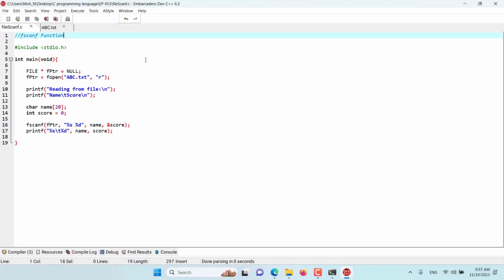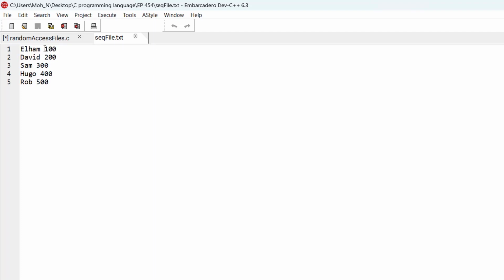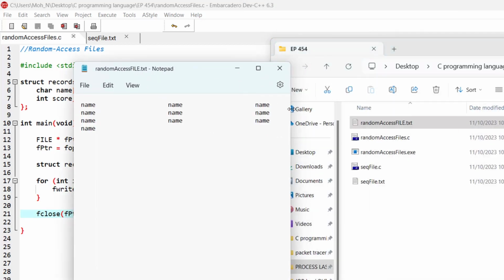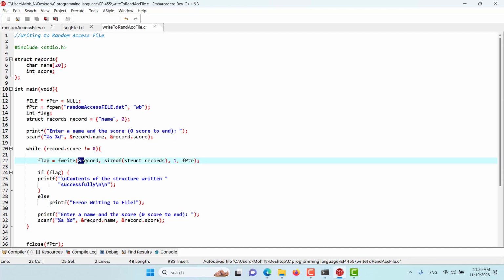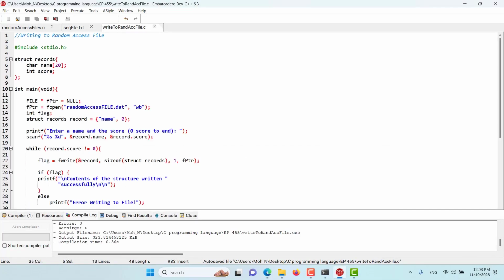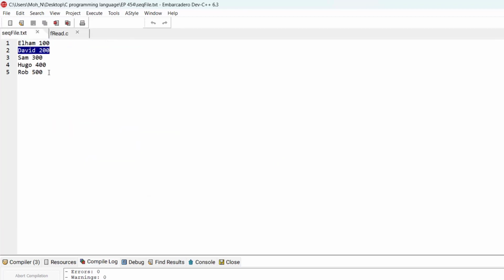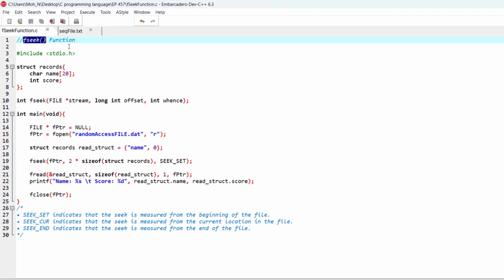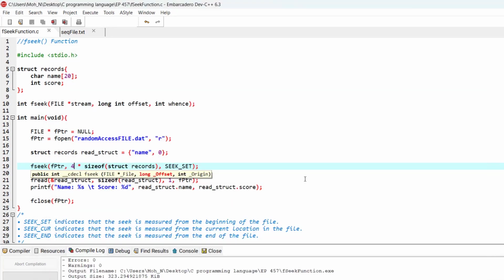Random-Access Files | Ep. 86 | C Language BootCamp